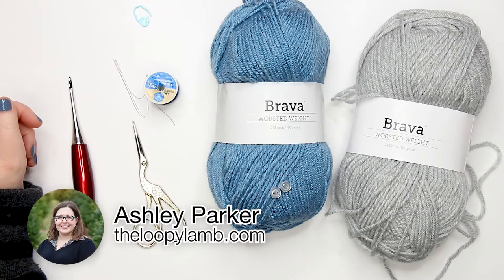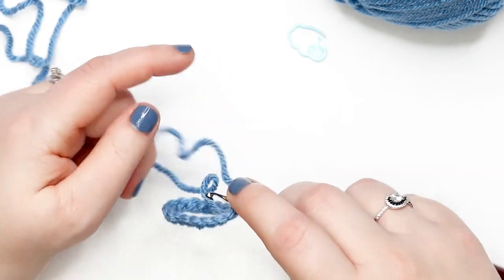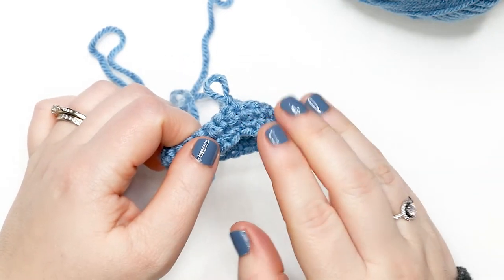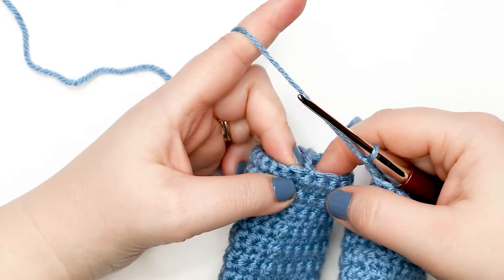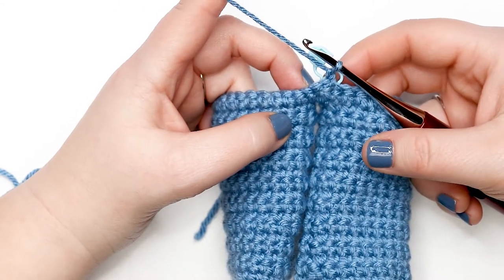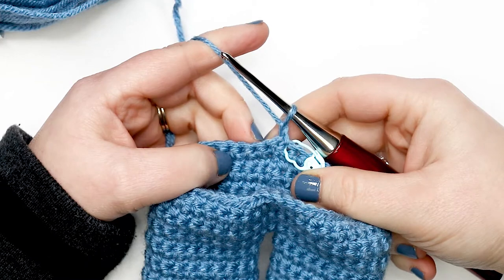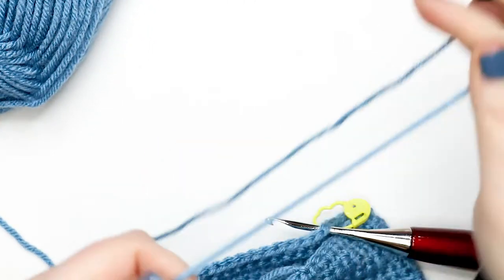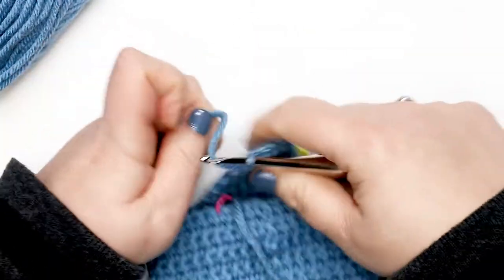How to Crochet Overalls for Amigurumi Dolls - Amigurumi Advent Calendar CAL Week 8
This week I'm sharing my free crochet pattern to make crochet overalls for amigurumi dolls!  This pattern is designed to fit my Advent Amy Doll.  This pattern is Week 8 of the Amigurumi Advent Calendar CAL.

Find the written version of this part of the pattern

Purchase the written pattern bundle and get all the PDFs sent to your Ravelry library as they are released